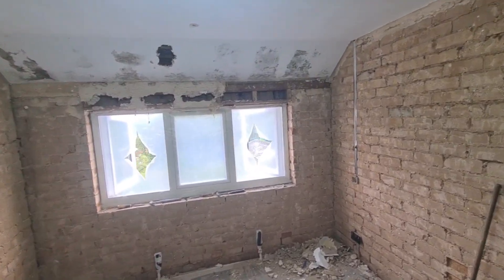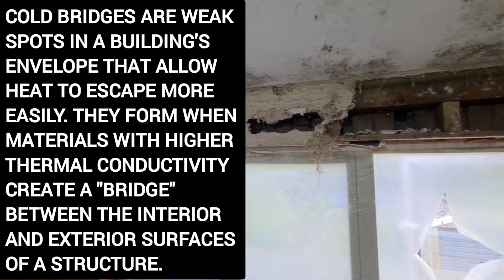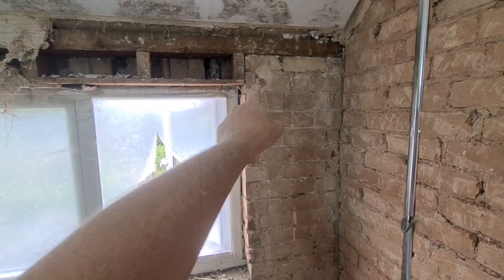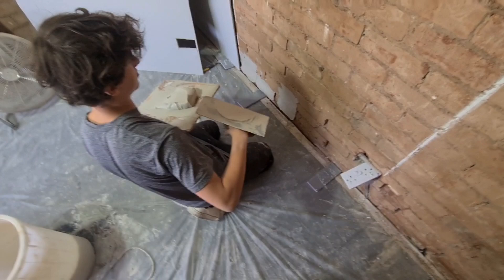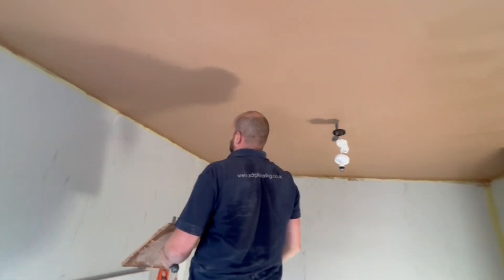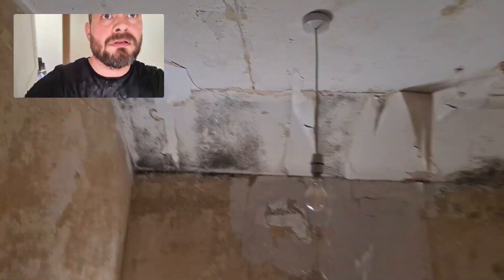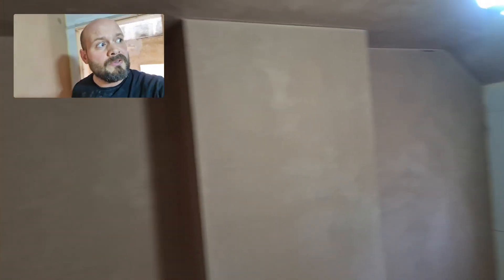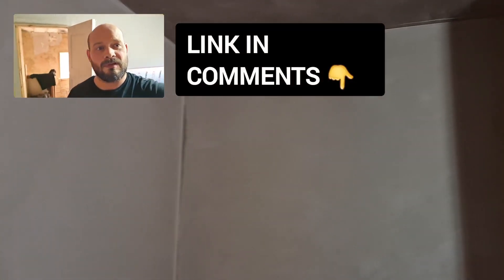WHAT IS COLD BRIDGING?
Cold bridges are weak spots in a building's envelope that allow heat to escape more easily. They form when materials with higher thermal conductivity create a "bridge" between the interior and exterior surfaces of a structure..

Here at SD Roberts Plastering & Wall Insulation in Warwickshire we help homeowners save on heating bills by installing effective thermal wall insulation systems. These old homes in Warwickshire are timeless and strong but unfortunately they are also susceptible to damp and cold due to lack of insulation

Roof eaves, window reveals and solid walls are some common examples and this is why you will often see us insulating these areas in older homes throughout Warwickshire..

We have built up a strong reputation in the area for delivering quality work that lasts and here are our customer reviews on Google:

Do you live in Warwickshire? Do you have a cold home or problems with damp?